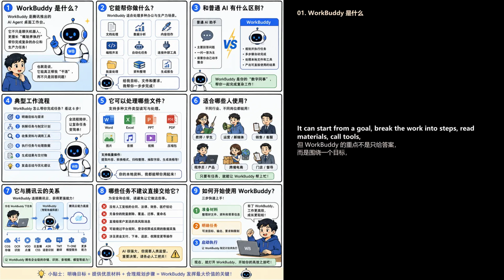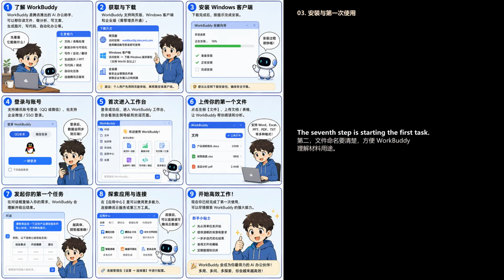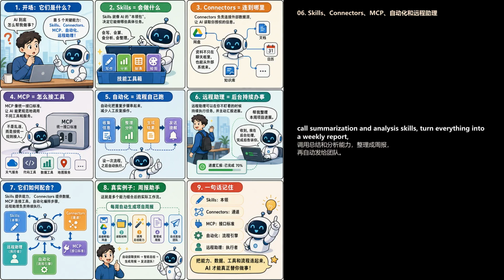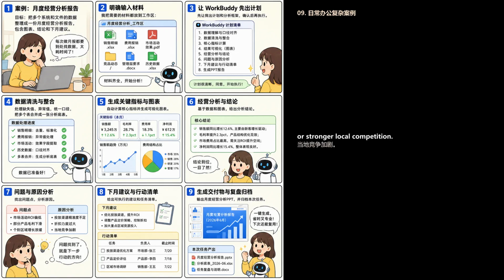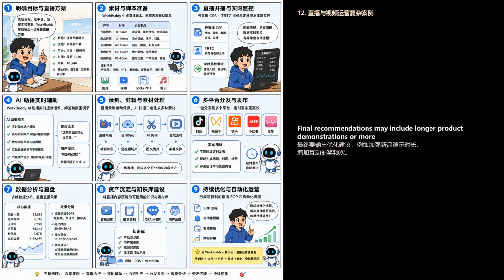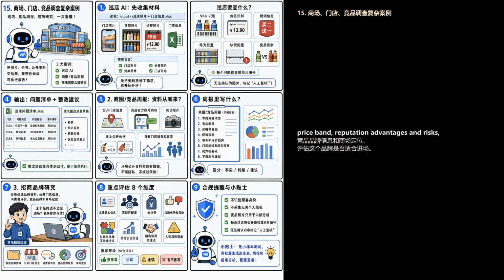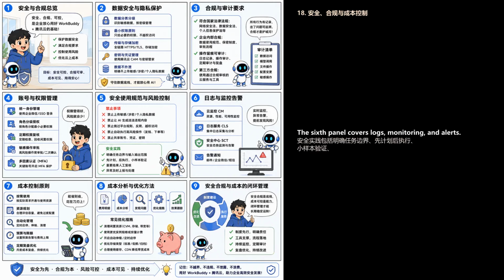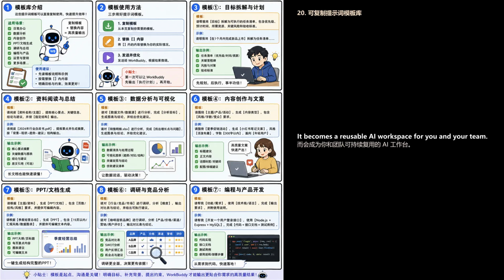WorkBuddy 英文版完整教程｜从零开始使用 WorkBuddy AI（2026最新版）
In this video, you'll learn how to use WorkBuddy AI from scratch.

本视频介绍 WorkBuddy 的完整使用方法，包括：

✅ Installation
✅ Account Setup
✅ Basic Features
✅ AI Workflow
✅ Practical Examples

Whether you're a beginner or an experienced AI user, this tutorial will help you quickly get started with WorkBuddy.

Timeline
00:00 Introduction
01:20 Installation
03:45 Login
05:30 Basic Features
10:15 Workflow Demo
18:30 Tips

这是 WorkBuddy 最新使用教程。

适合：
✔ 新手
✔ AI办公
✔ AI Agent
✔ 自动化办公
✔ 英文软件中文讲解